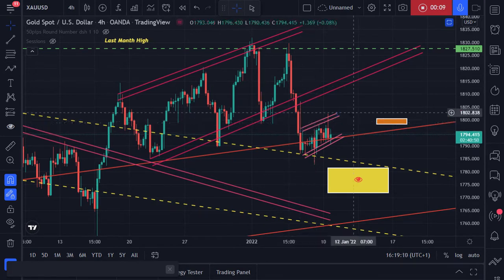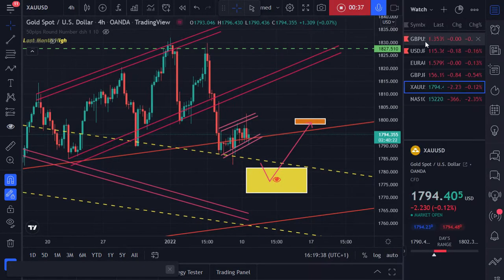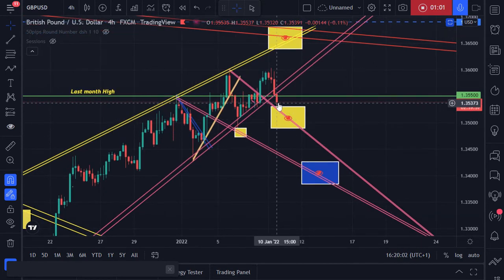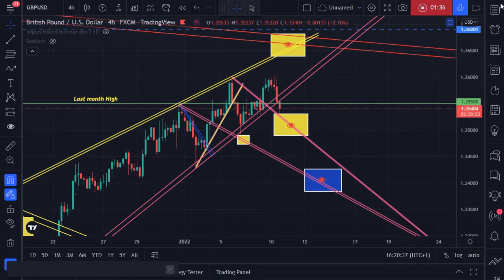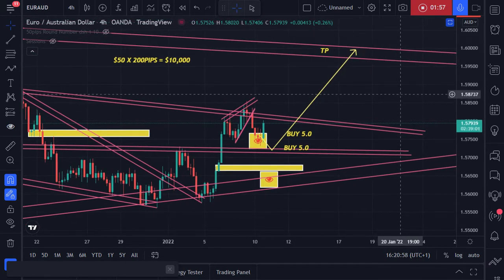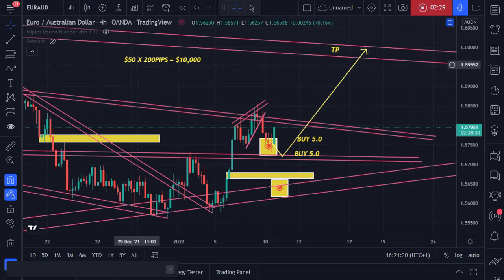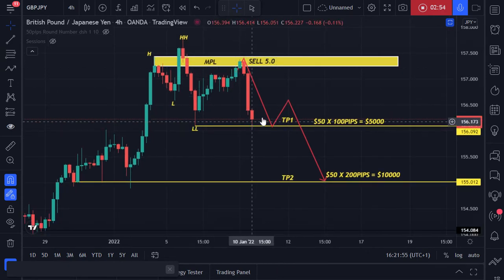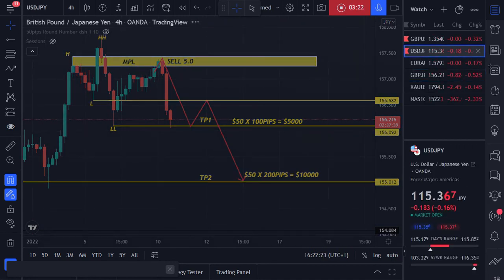My tradeview for this week 10-14 Jan, 2022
Here is my tradeview on GBPUSD,GOLD, EURAUD and gbpaud for this week.